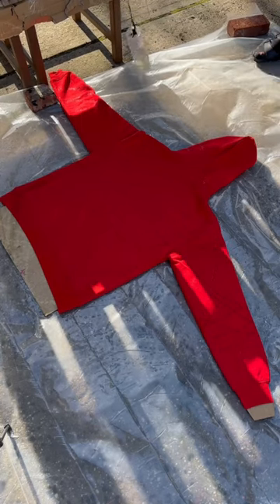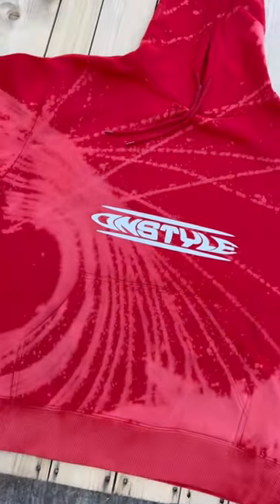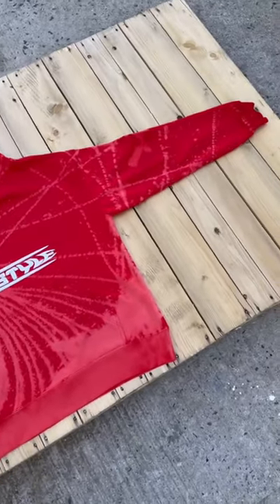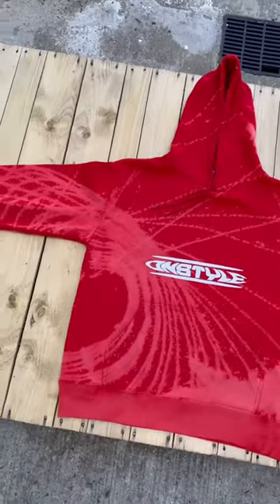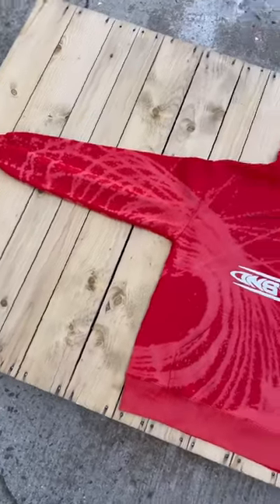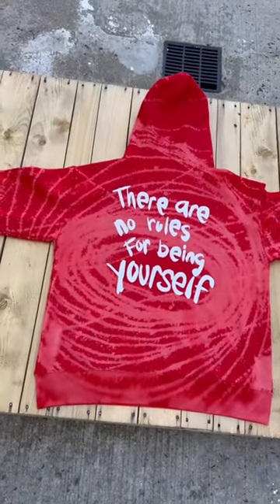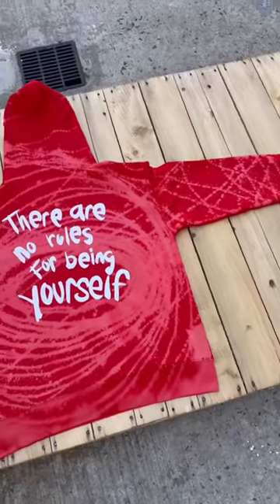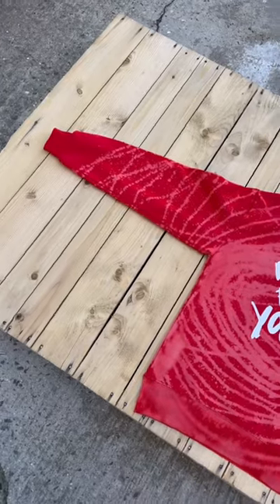Bleached Hoodie Pendulum Swing Technique